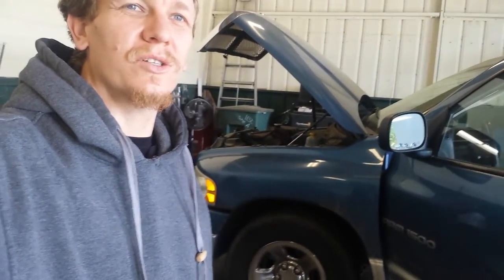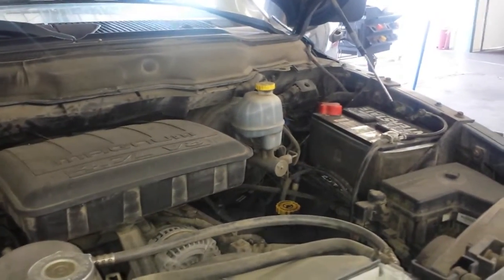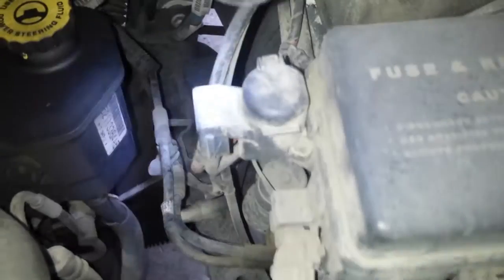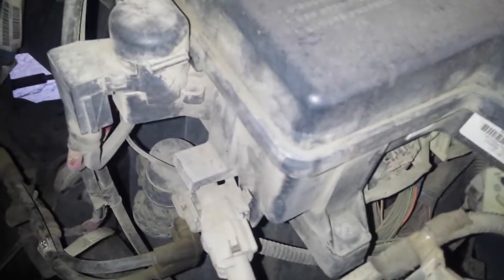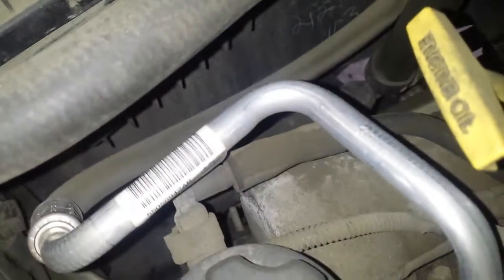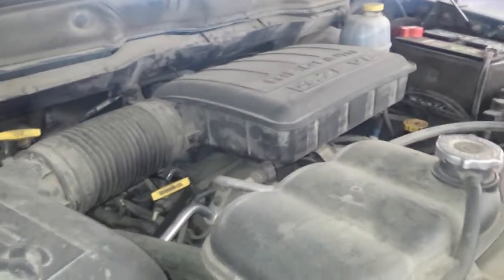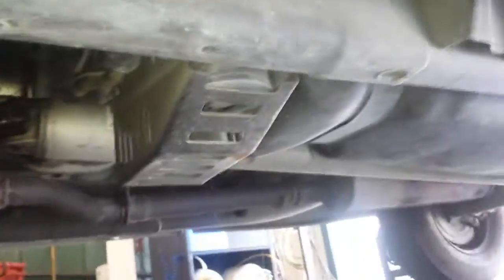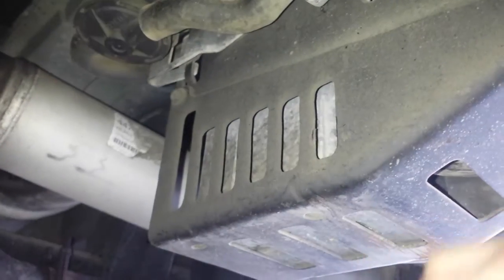Dodge Ram emissions: PCV valve, EVAP canister, & EVAP vent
Scott Brown shows you the locations of the PCV valve, EVAP vent valve, & EVAP  Canister on this 2002 Dodge Ram 1500 4.7l This site contains affiliate links for which I may be compensated.